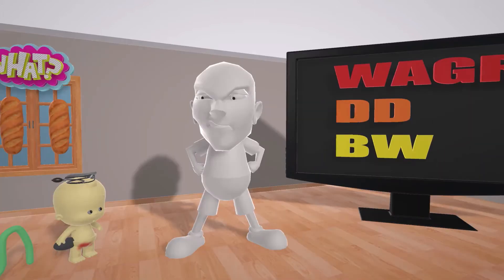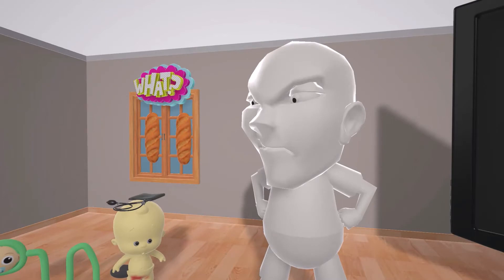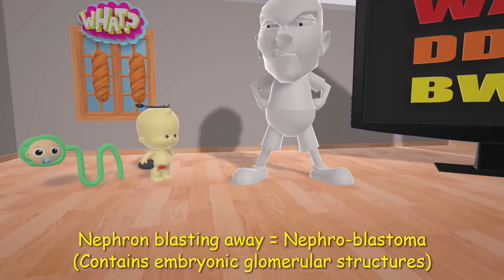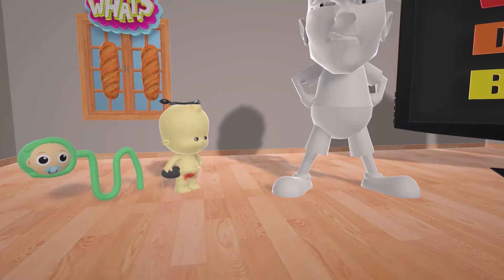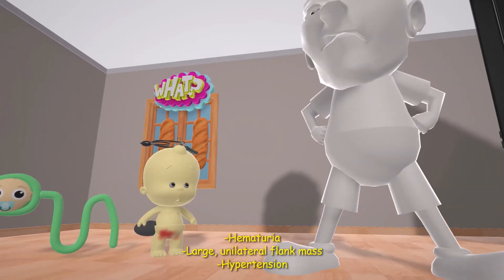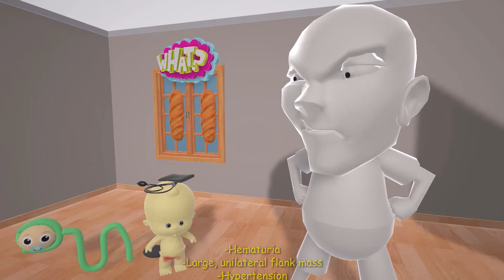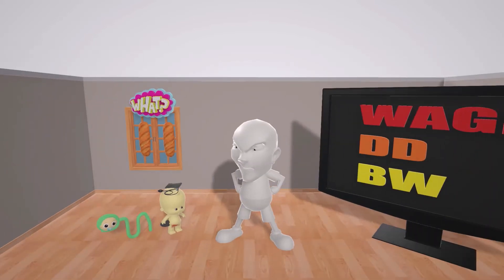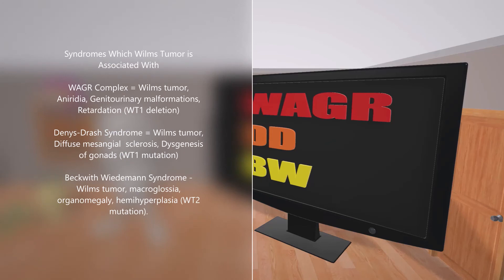Wilms Tumor (Mnemonic for the USMLE)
Learn all about Wilms tumor in this fun and insane scene!